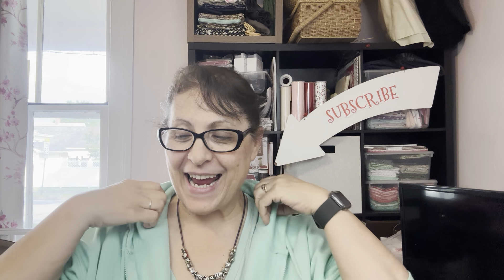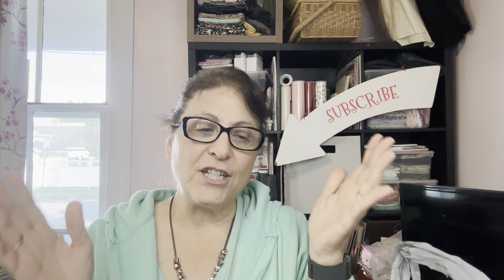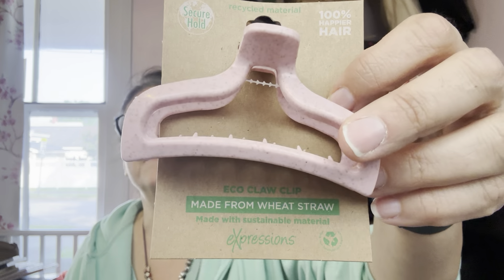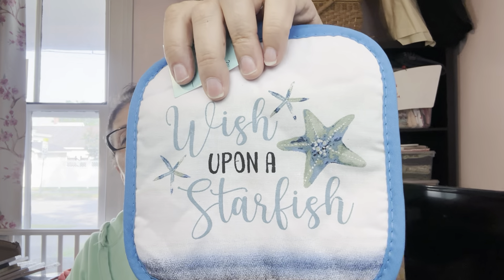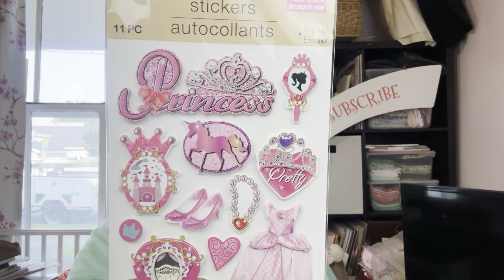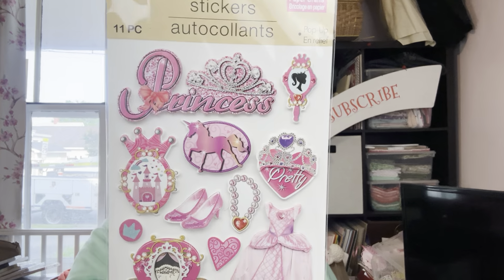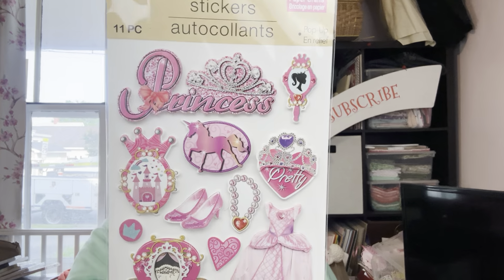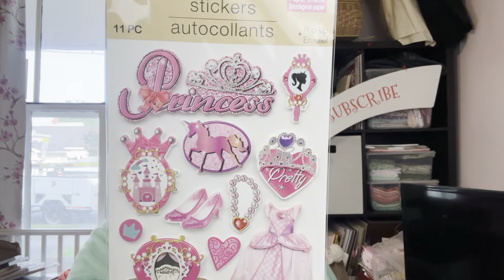HUGE DOLLAR TREE HAUL 100+ ITEMS || NAME BRANDS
Hi Guys!

I went into Dollar Tree ‘just to look around’ Came out with a ton of stuff!! Great name brand finds! Can’t wait to show you😁

Cheers!
Sharon

Link to my DT Canvas Print zipper pouch tutorial.